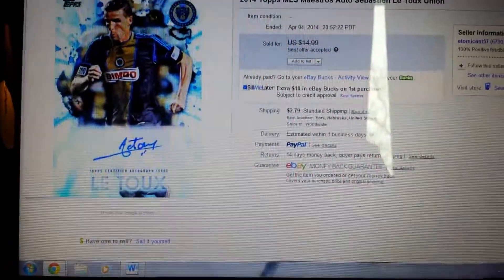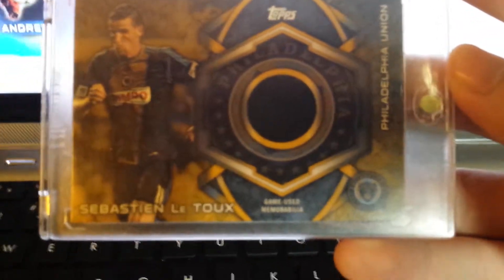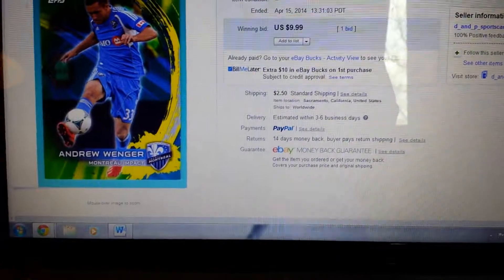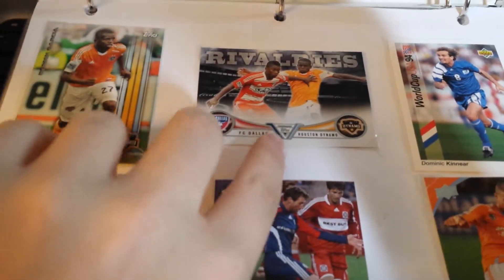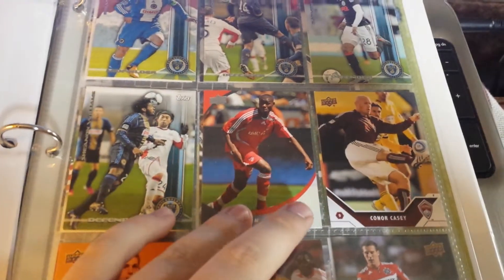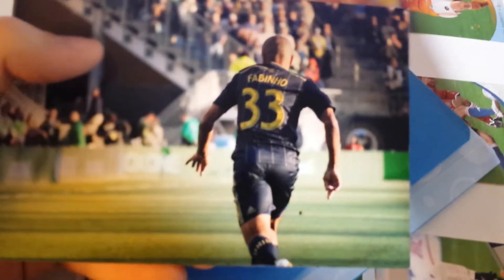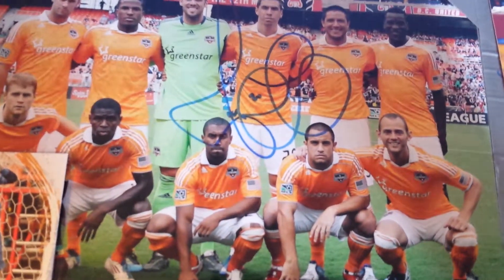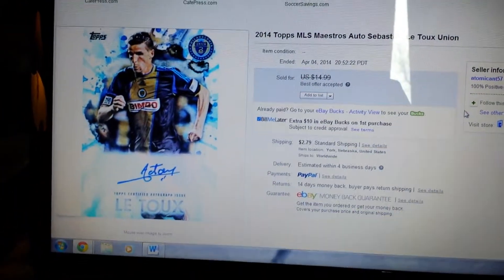Pickups from the past few weeks and IP preview